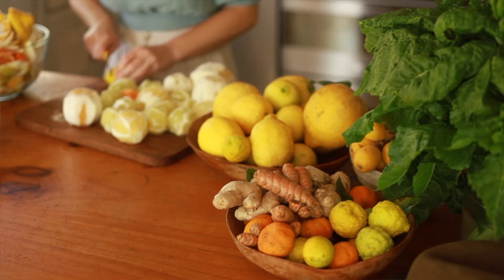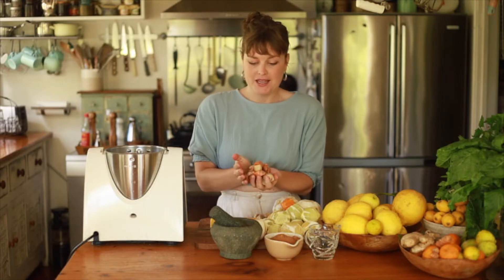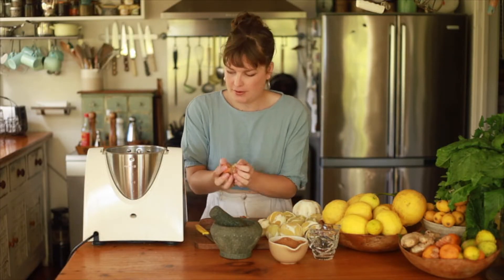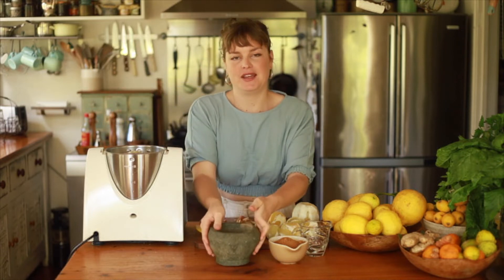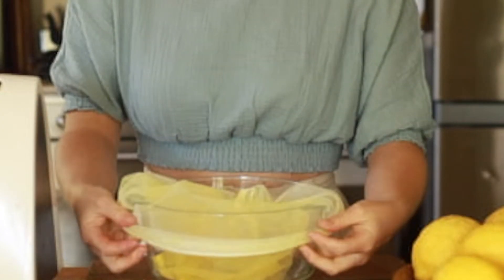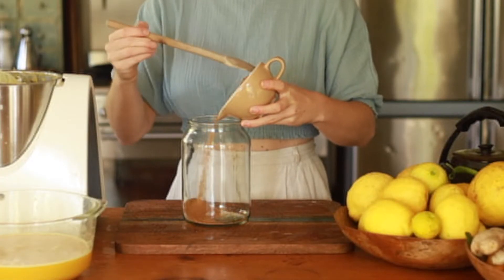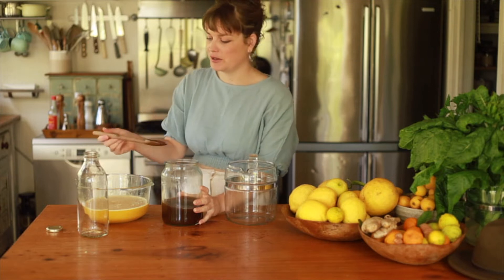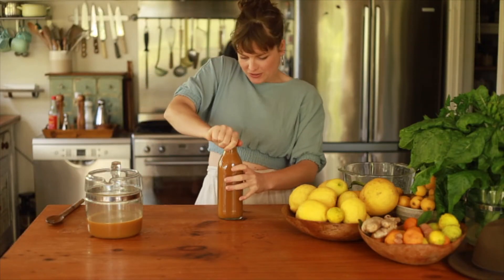Home Made Jamu 🍊 by Olive Wood Vegan 🕊️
At this crazy time in history we can all benefit from extra immune support and making your own Jamu is a great way to do that!
It contains so many of the powerhouses of nutrition including ginger, turmeric, and citrus. 🍊 🍋
It also has black pepper which allows the maximum antioxidants to be absorbed from the turmeric.